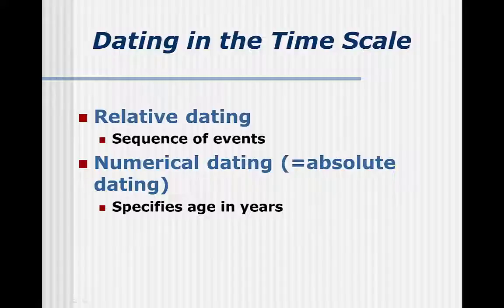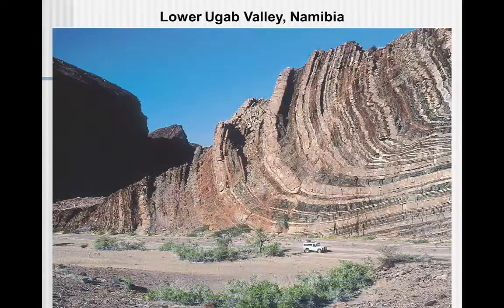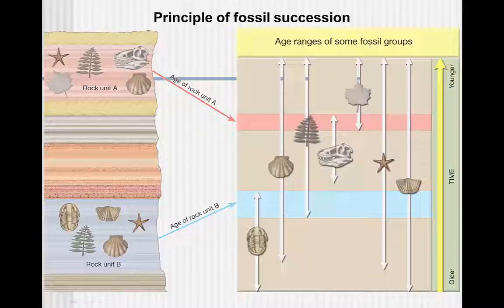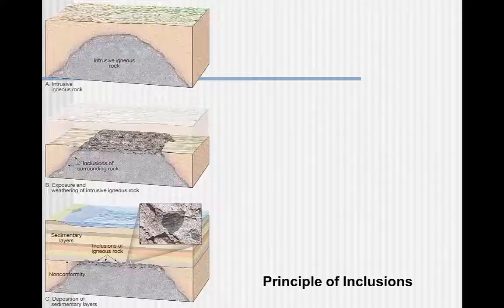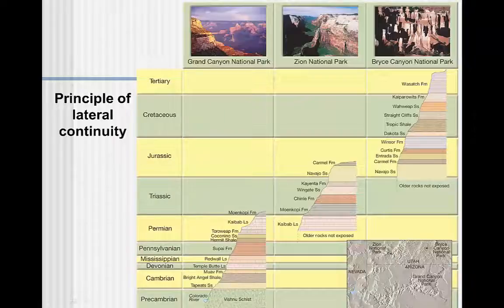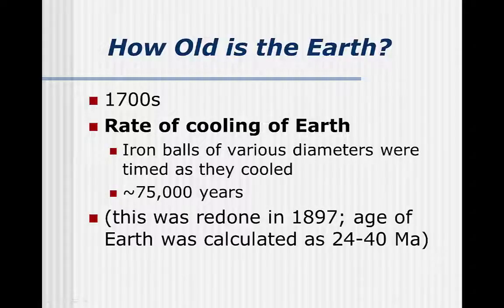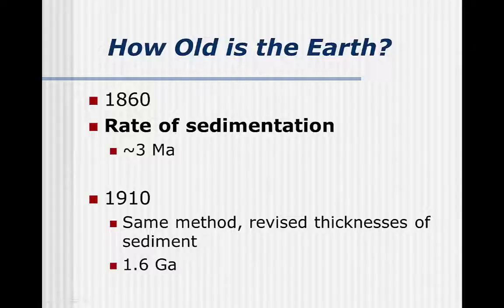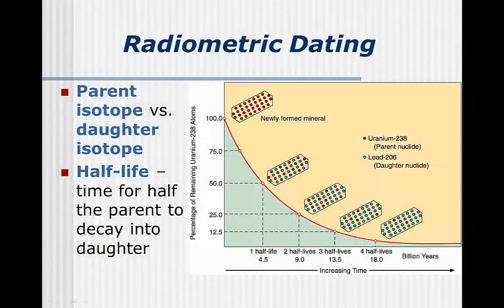151 Ch 11 Geologic Time